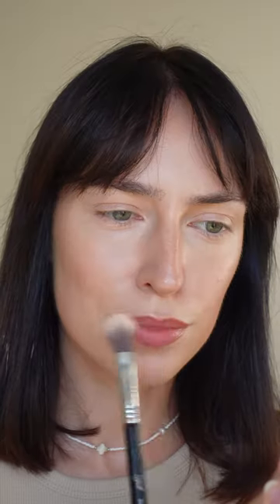Makeup for passport photos!